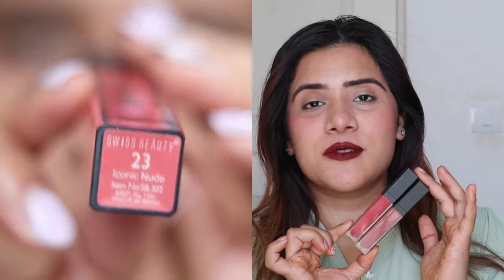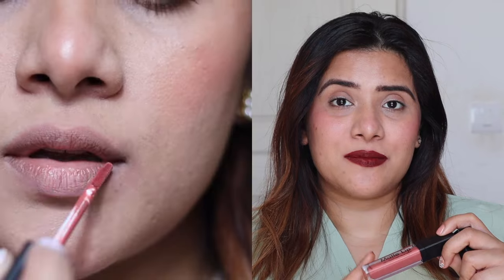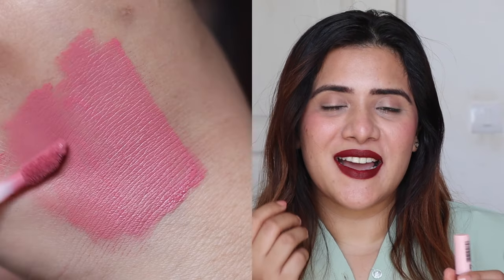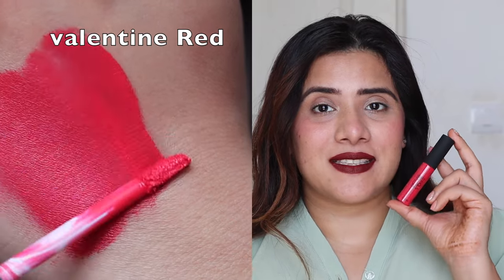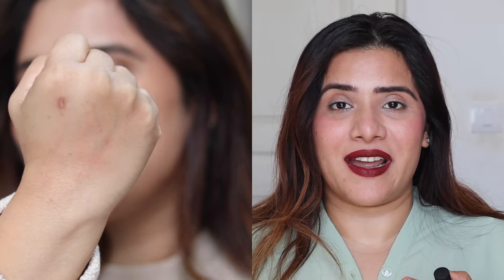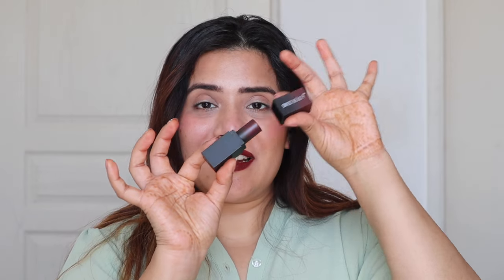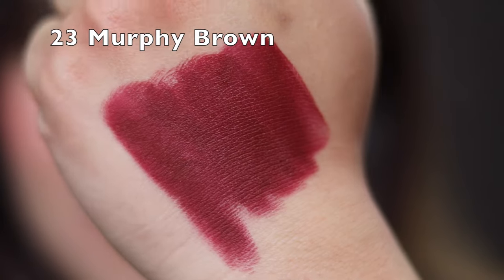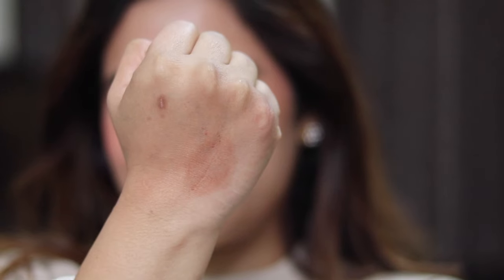MY TOP 10 LIP PRODUCTS ft. SWISS BEAUTY |DrSmileup